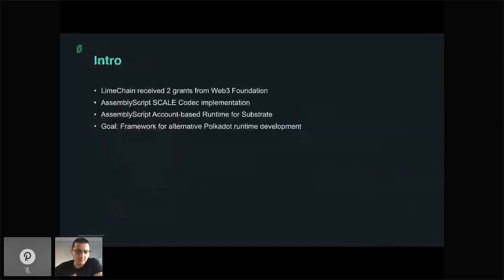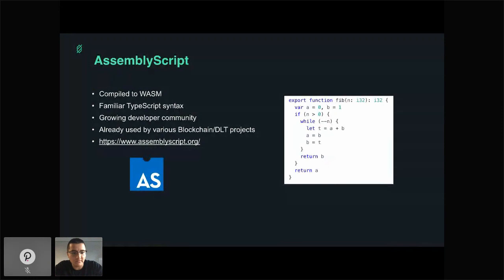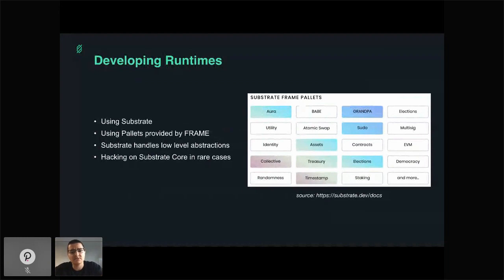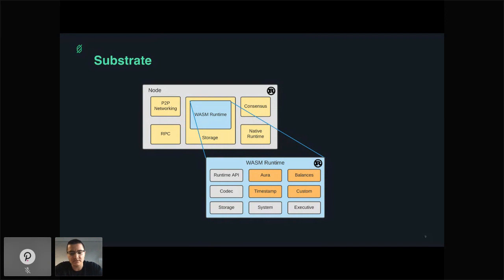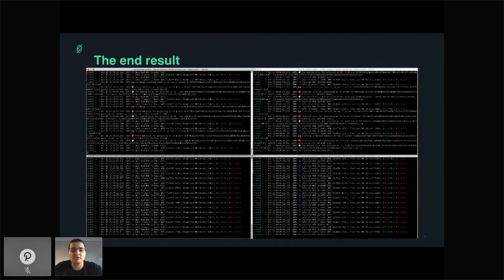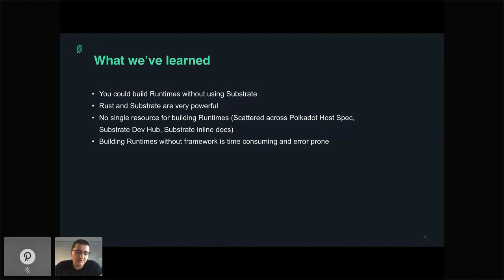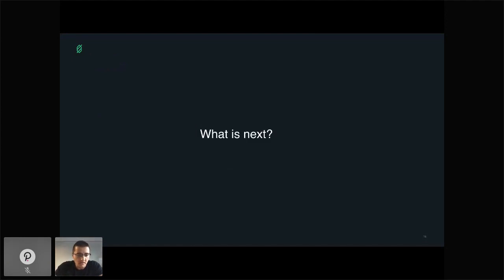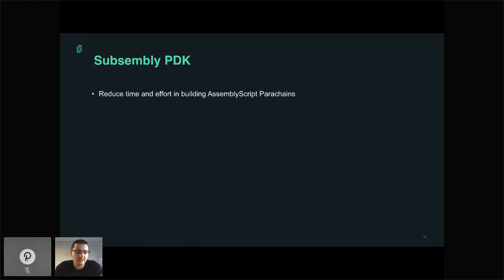Sub0 Online: Lessons learned from building Substrate Runtime in AssemblyScript - Daniel Ivanov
Talk: Lessons learned from building Substrate Runtime in AssemblyScript
Speaker: Daniel Ivanov · Blockchain Solutions Architect, Limechain

In this talk, Daniel will discuss:
* Discuss the goal of the AssemblyScript Runtime and what it means for the Substrate dev community.
* Share lessons learned and the process that we had for building a runtime in an alternative language.
* Discuss the roadmap of the AssemblyScript Runtime.

Recorded at Sub0 Online, October 15th, 2020